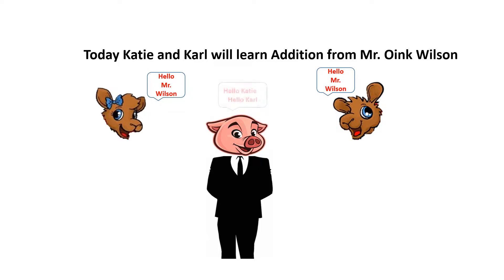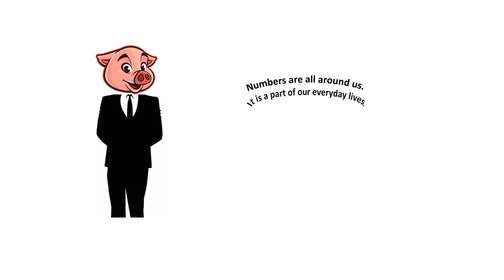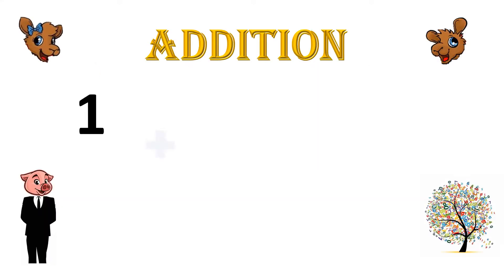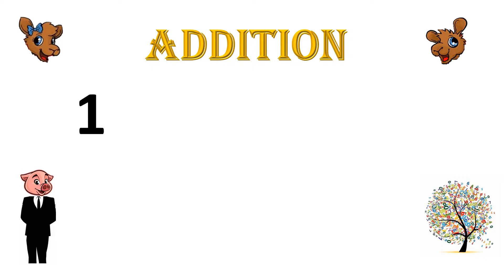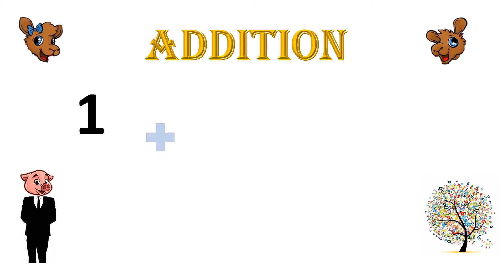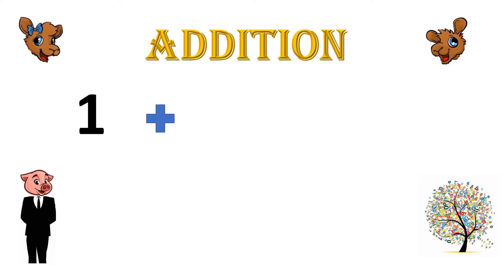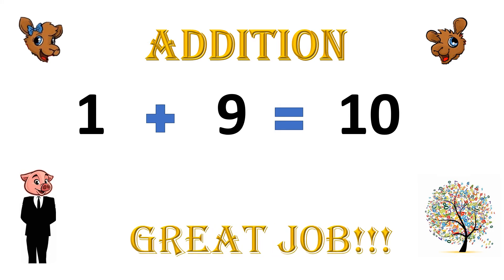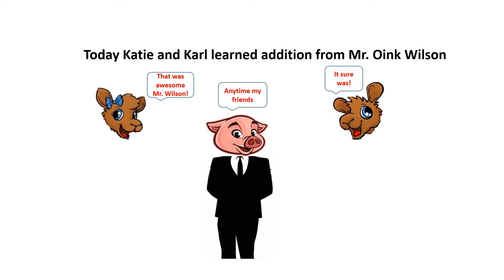Learning addition with Katie and Karl and Mr Oink Wilson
Hey Friends! We are back with another FUNVENTURE learning. Let's learn addition with Katie and Karl and Mr. Oink Wilson. Today we will learn ones.